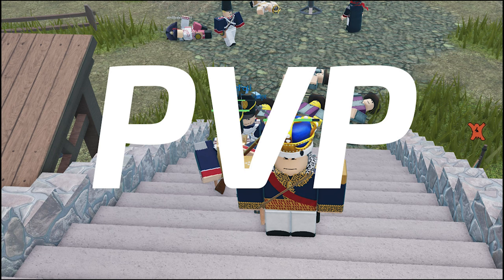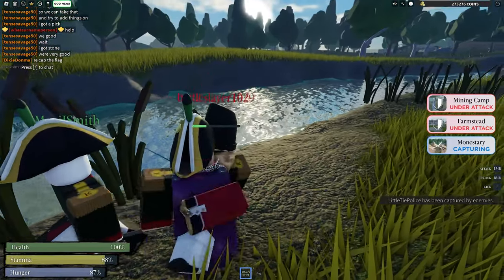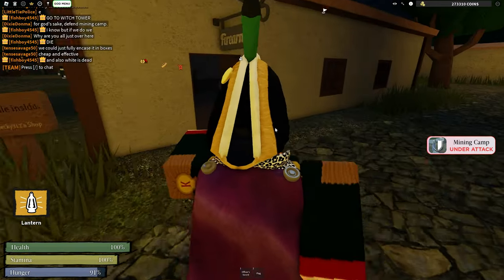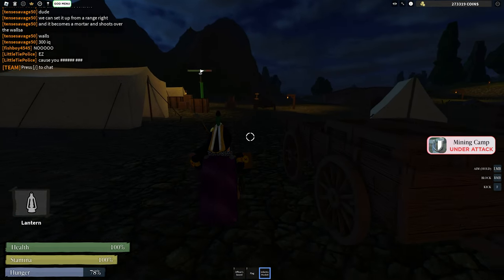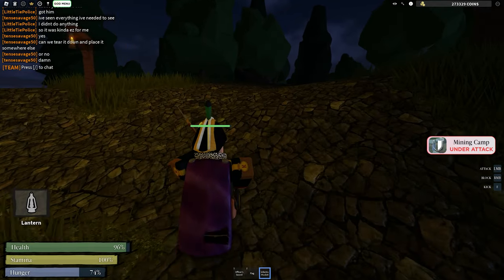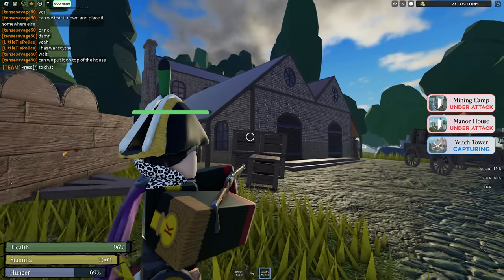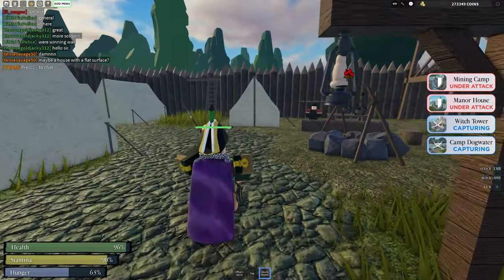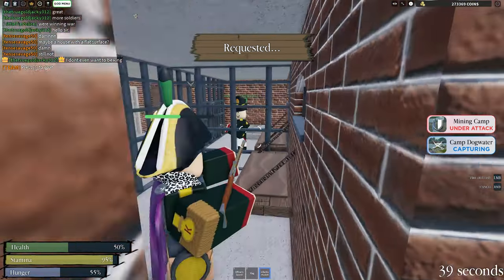How to PVP in Empire Clash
In this video, I will show you how to PVP in Roblox Empire Clash. I will be covering what you should do with your musket, how to use your sword effectively, how to kick, and finally a secret tip.